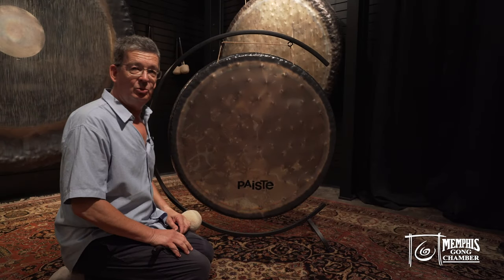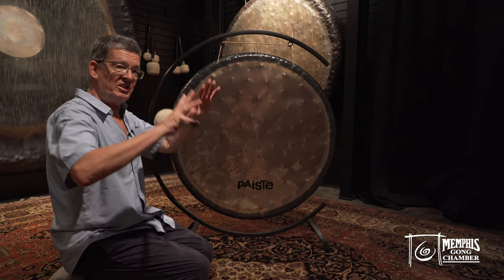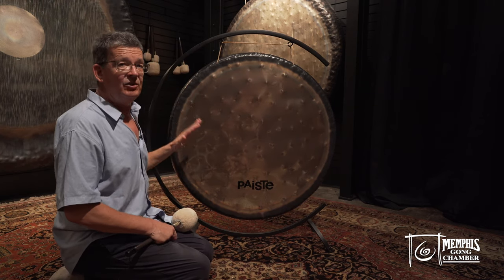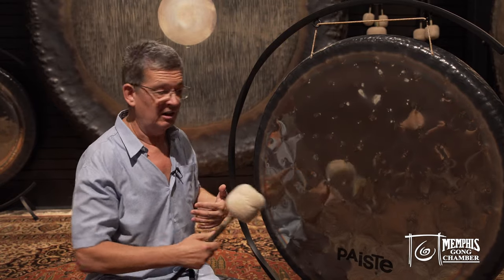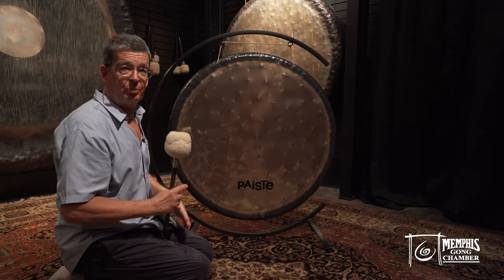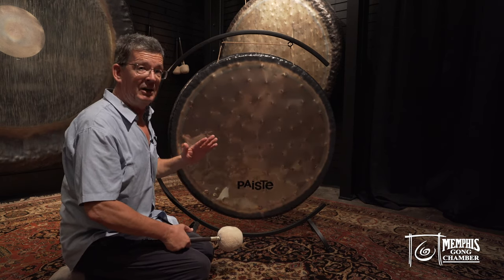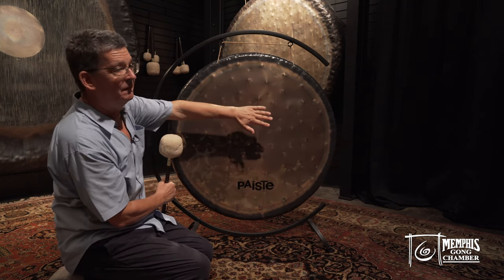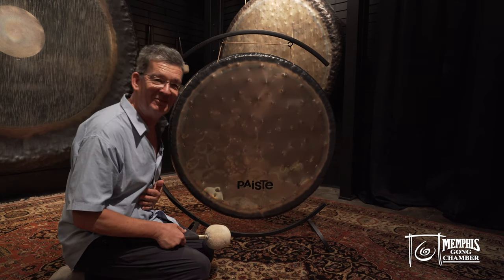Paiste Sound Creation Gong Description by Jens Zygar at Memphis Gong Chamber